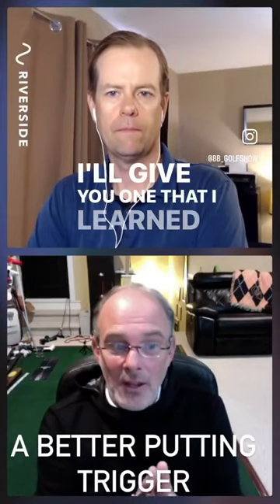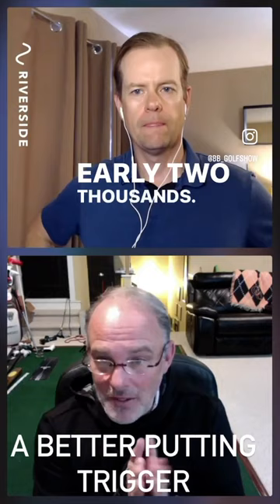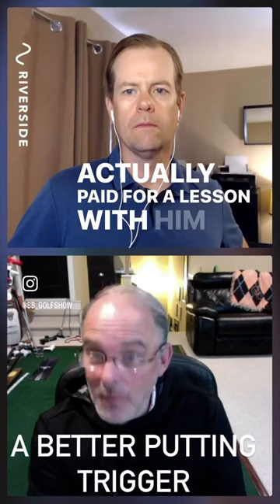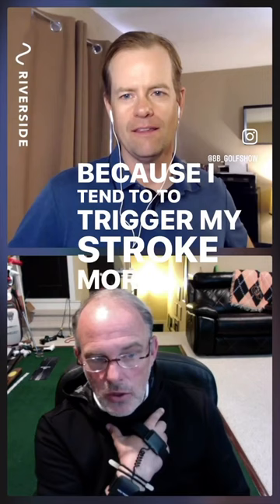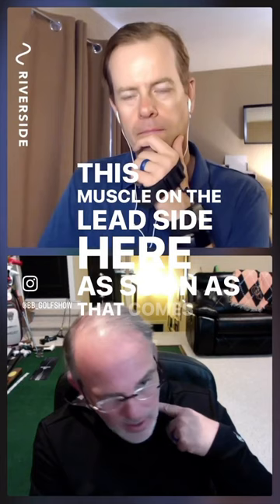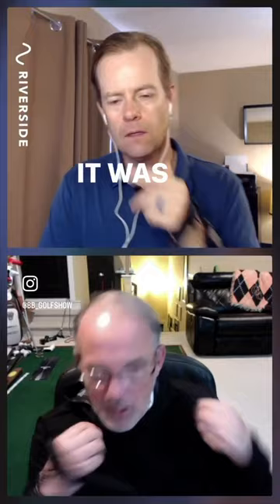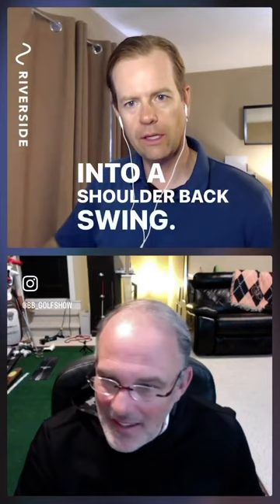David Orr Putting Trigger